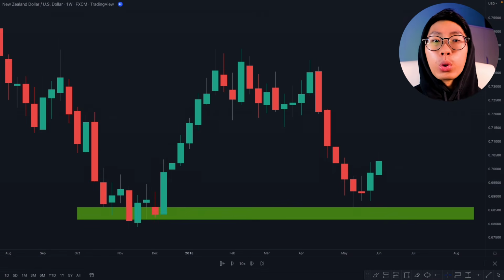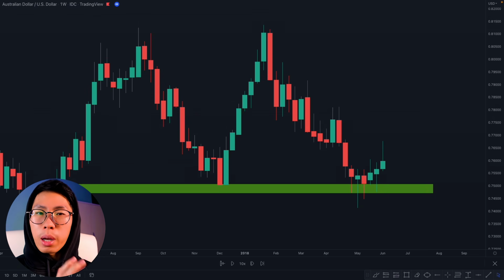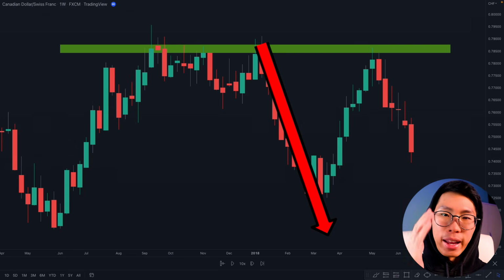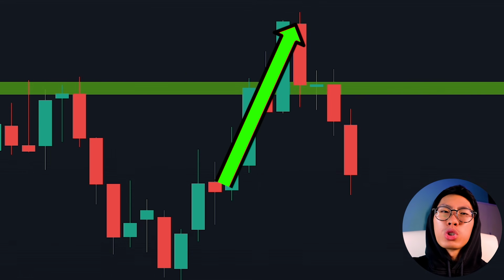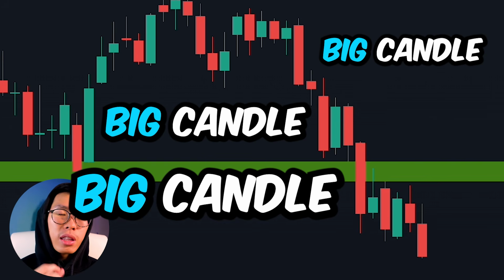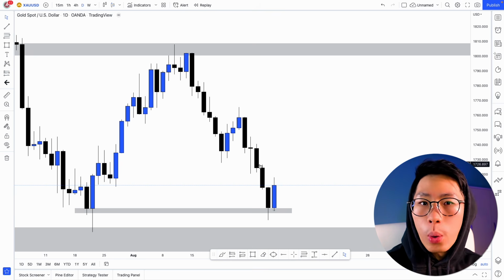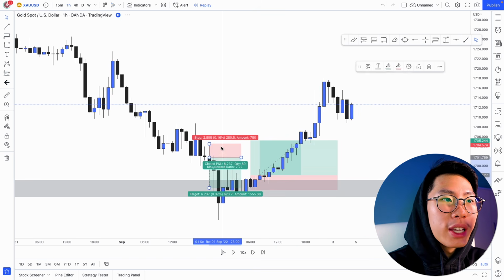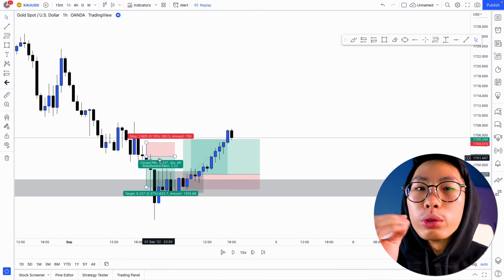The ONLY Price Action Trading Strategy you will EVER need (Can’t unsee this…)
This is The ONLY Price Action Trading Strategy you will EVER need! In this video I show you the my Advanced Price Action Trading Strategy. Price action trading strategies rely on what the charts are actually telling you and do not rely on indicators or algorithms as price action relies on exactly what the market is actually telling you and what buyers and sellers are actually doing. The price action trading strategy we use in this video uses momentum loss to gauge reversals. Mastering price action trading strategies is the fastest and most effective way to become a profitable and successful forex trader.

timestamps:
00:00-03:53 SIMPLE Price Action trading strategy (MASTER THIS)
03:54-06:57 Price Action TRAPS (Avoid this)
06:58-10:32 How I made $10,000 from this price action strategy !